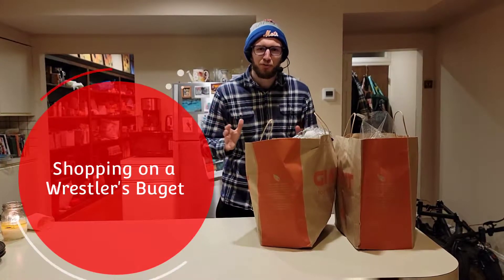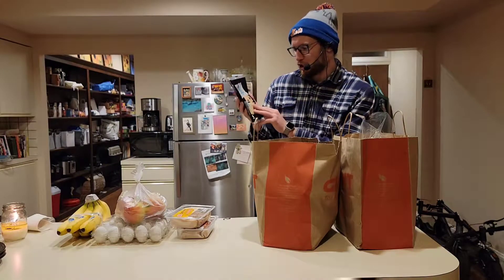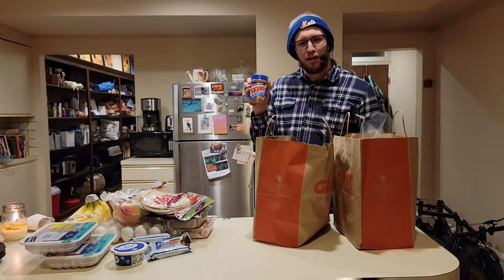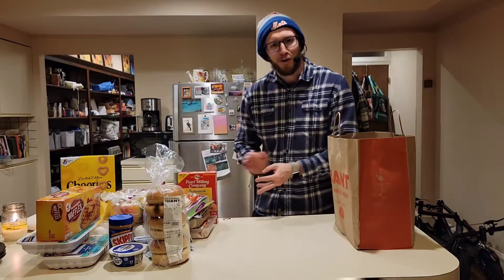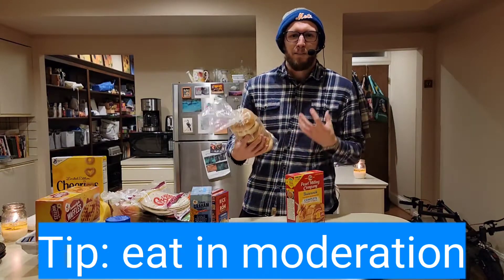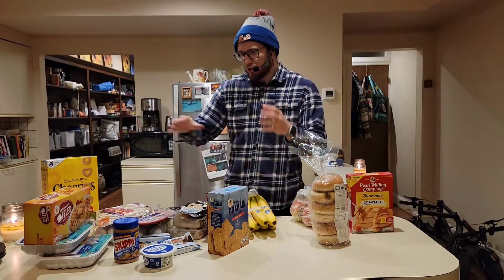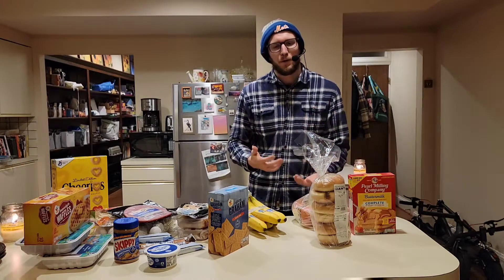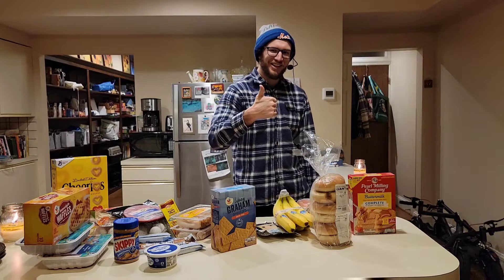Healthy Grocery Shopping on a Wrestler's Budget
Today I show you how you can shop for healthy food on a college wrestler's budget. I spent $60 in groceries that lasts me an entire week!